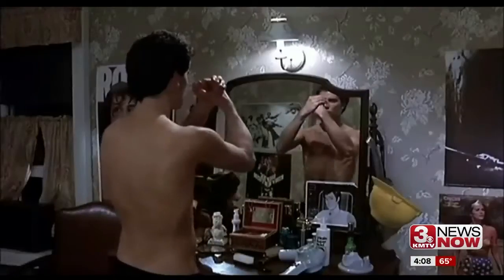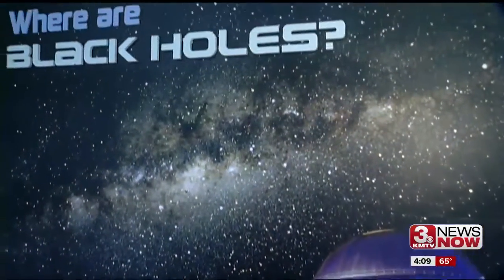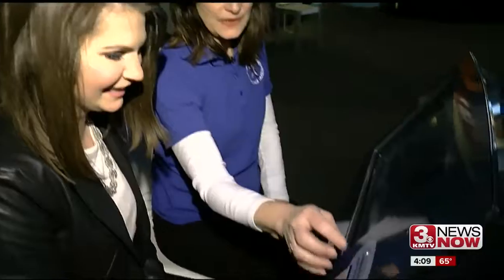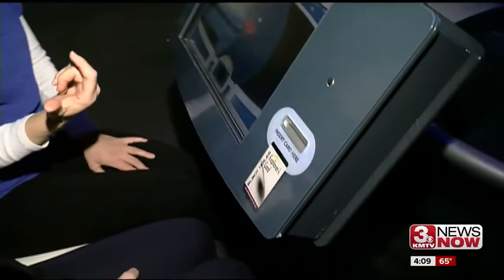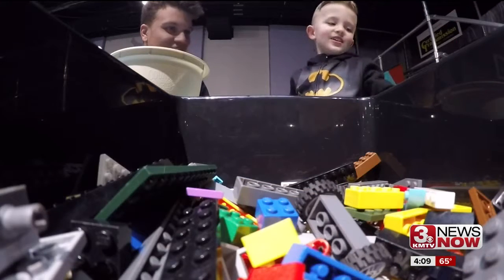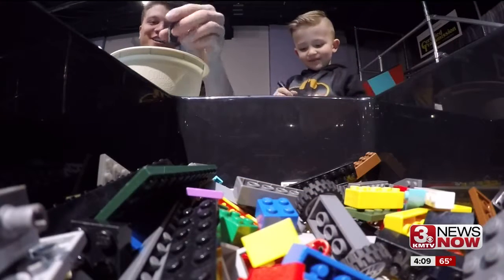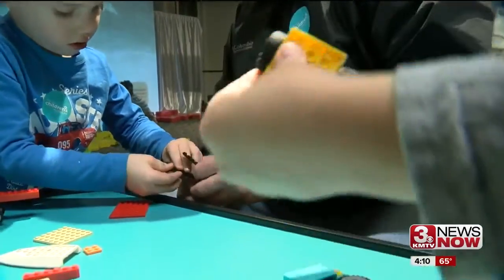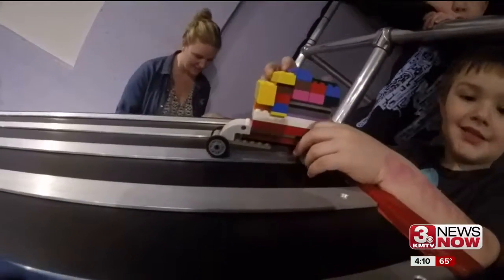Things to do for spring break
Some ideas for keeping the kids busy during spring break